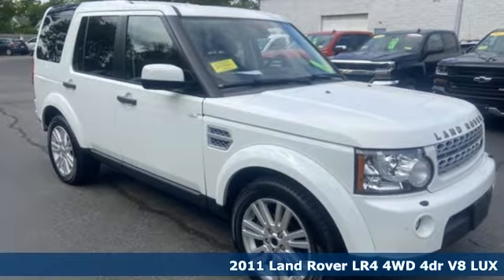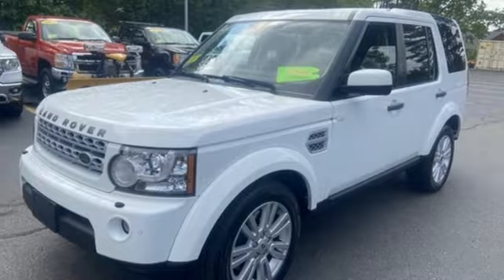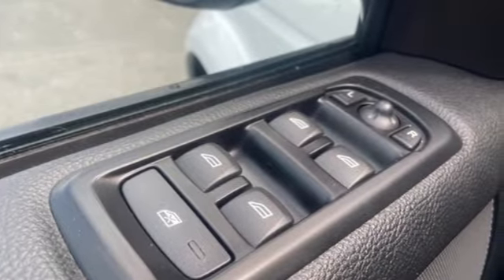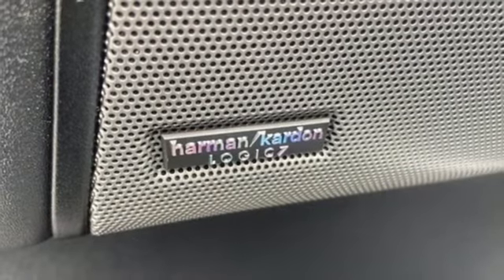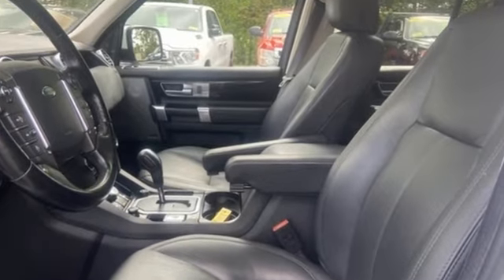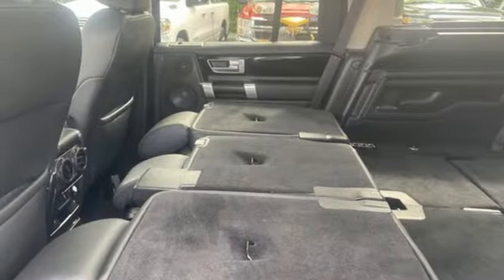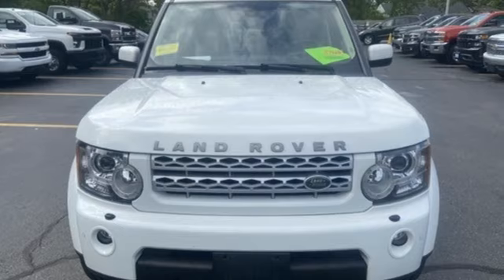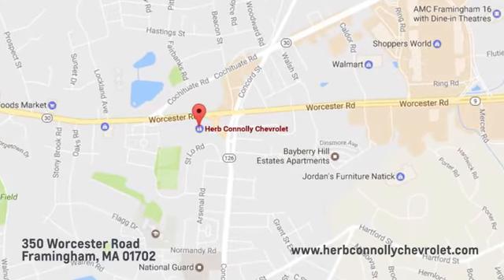Used 2011 Land Rover LR4 Framingham, MA C7329P - SOLD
Year: 2011
Make: Land Rover
Model: LR4
Trim: V8
Engine: 5.0L V8
Transmission: 6-Speed ZF Automatic with CommandShift
Interior: Ebony
Mileage: 156351
Stock #: C7329P
VIN: SALAK2D48BA593135

Address:
350 Worcester Road